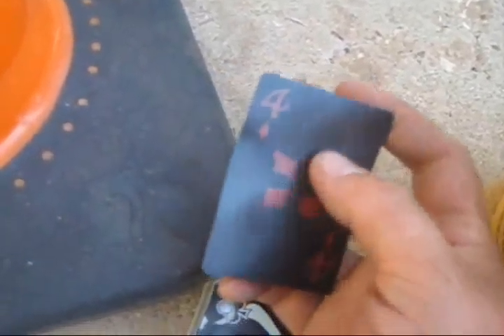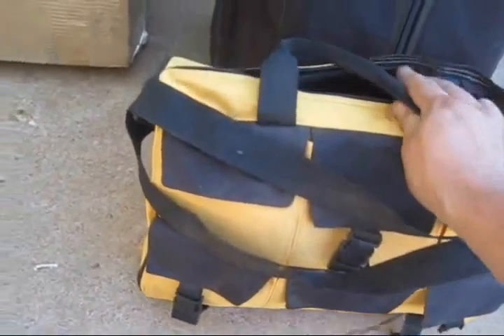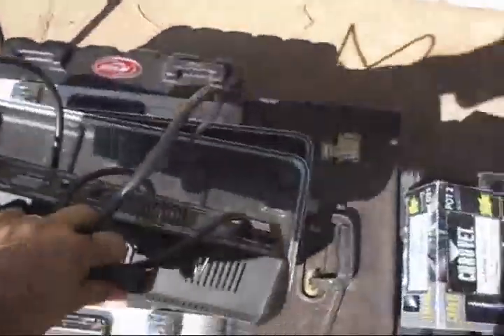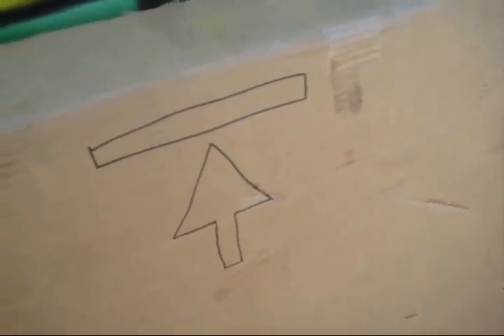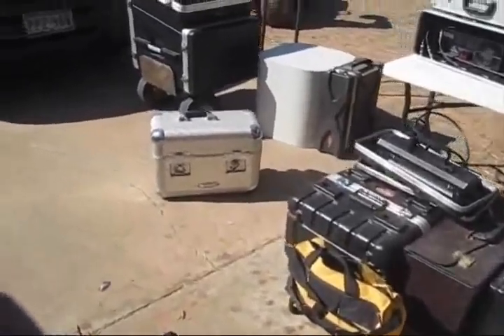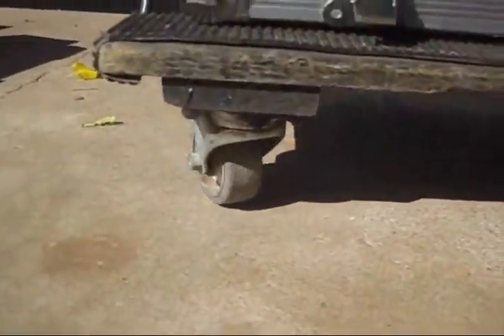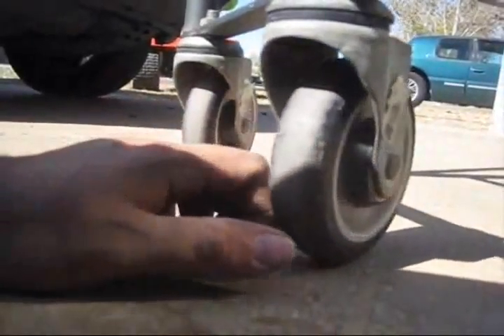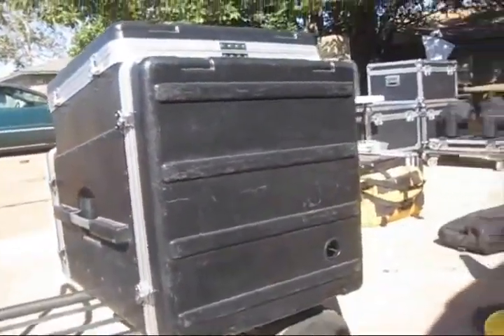Case Freak p3 of 3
Here in is a rundown of all my support cases ... Enjoy!